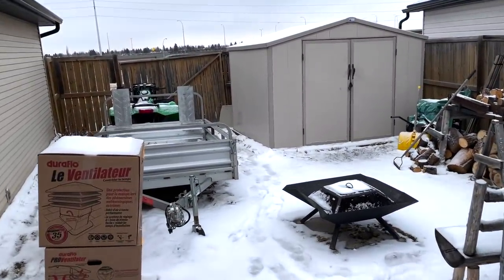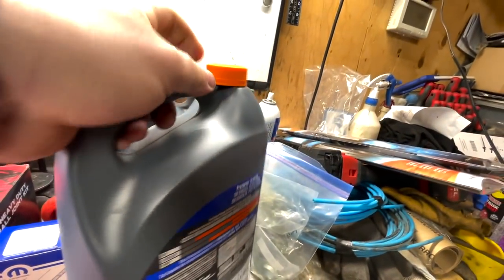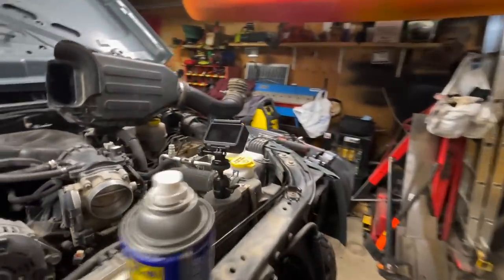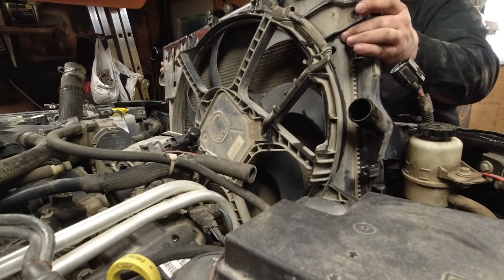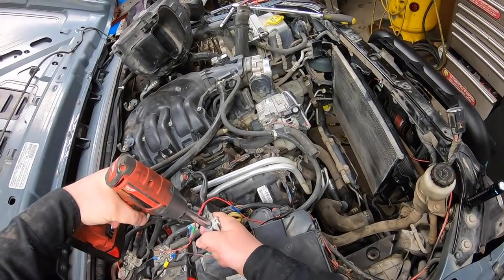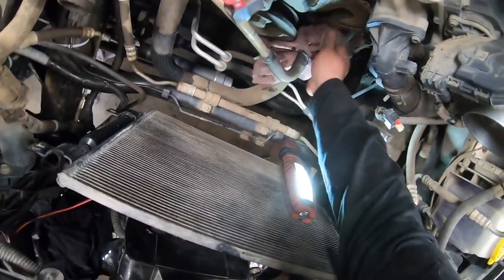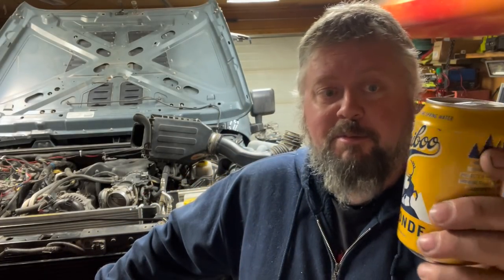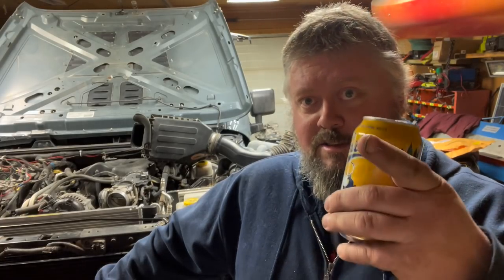Jeep JK Wrangler Cooling System Overhaul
Jeep JK Radiator
Jeep JK Water pump
Jeep JK Thermostat
Canadian Link for Radiator
Canadian link for Water Pump
Canadian Link for Thermostat

Todays project is a big one for the 2014 Wrangler JKU.  The radiator has been leaking and needs to be replaced.  It's leaking to the point that you can smell coolant while driving.  I decided that if i'm taking everything apart to replace the leaking radiator I may as well replace the water pump and thermostat while i'm at it.  Knowing my luck no sooner than I get everything back together one of those things would fail.